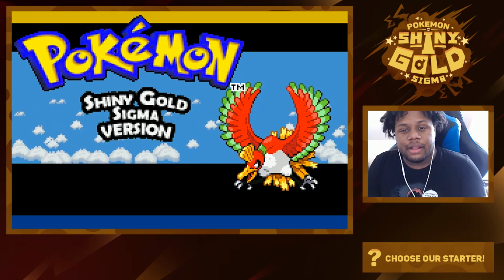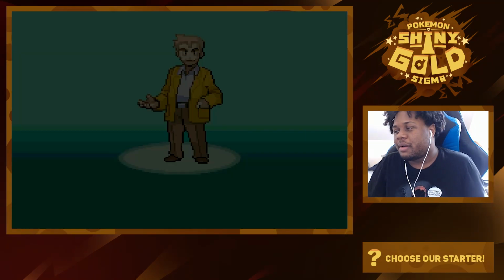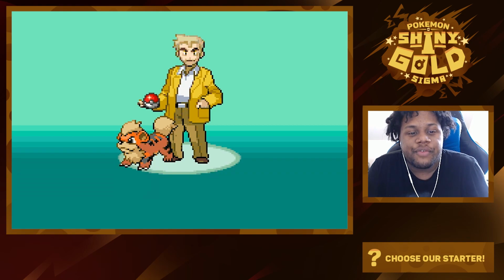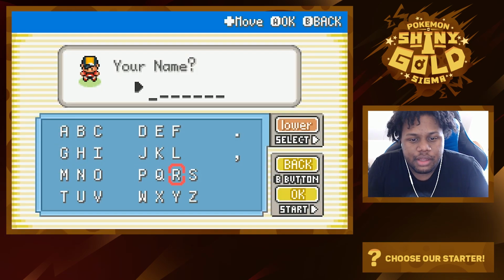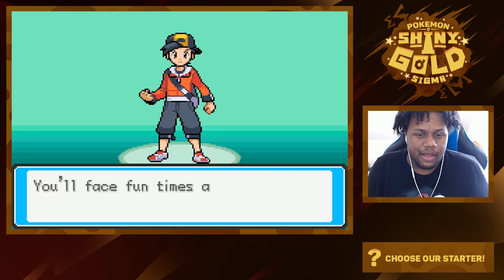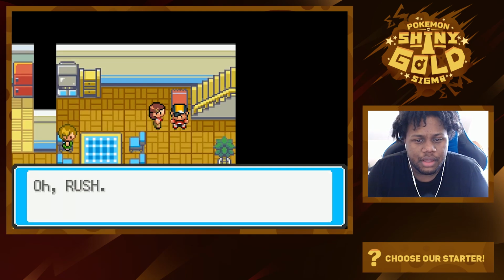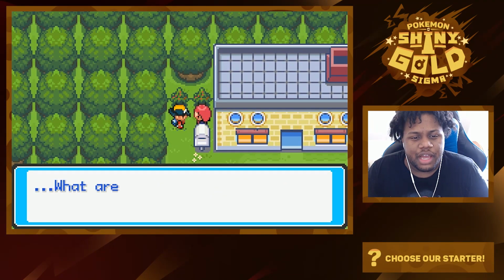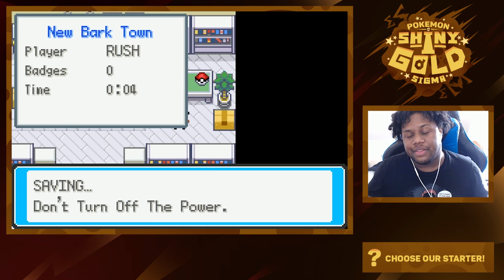NEW Johto! Pokemon Shiny Gold Sigma ROM HACK Nuzlocke w/ Sacred - Episode 1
Welcome to our Pokemon Shiny Gold Sigma ROM HACK Nuzlocke! I know I've been shaky with Nuzlockes but I want to try more this year! HOPEFULLY I can win this one! :]

This channel specializes in mostly variety Gaming content from series such as Pokemon, Dragon Ball, Naruto and so much more! Hopefully you find something you enjoy here on the channel because there is A LOT & I can't wait to see you in the future! :]

Get $3 off your next PlayAsia purchase using the code 'SACREDFR'